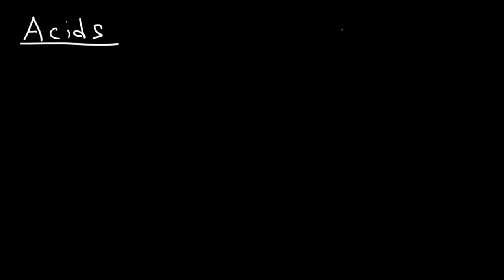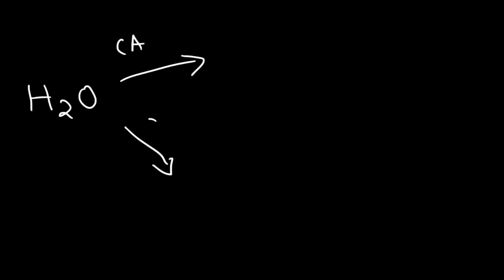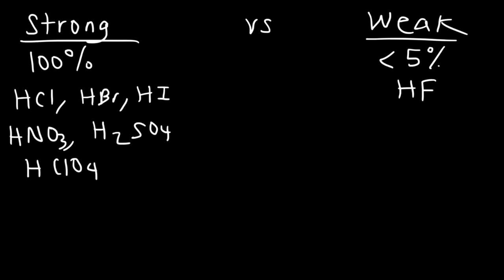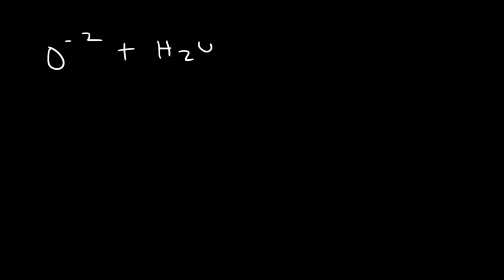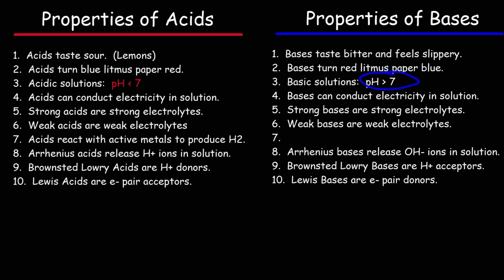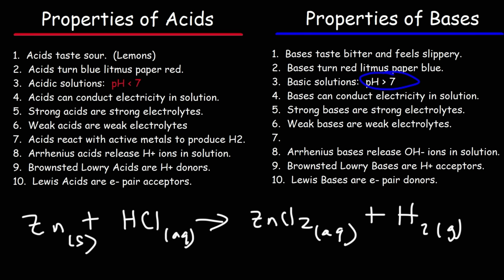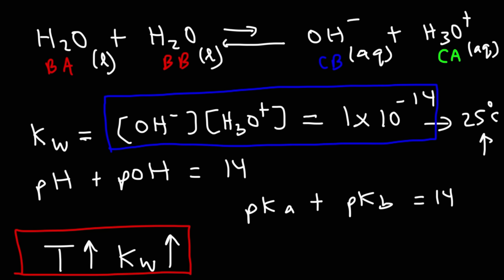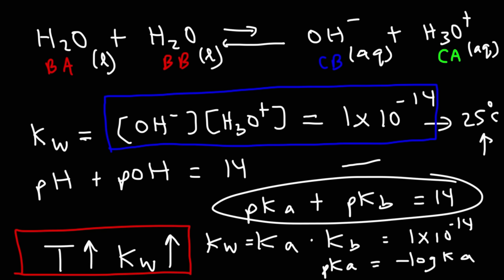Acids and Bases - Basic Introduction - Chemistry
This chemistry video tutorial provides a basic introduction into acids and bases.  It explains how to identify acids and bases in addition to how they react with water.  It discusses how to identify the conjugate acid and conjugate base of molecules.  Finally, it covers the pH scale and provides some equations and formulas needed to perform common acid base calculations such as calculating the pH or pOH of the solution.  It also discusses the difference between strong acids and weak acids.  Strong acids ionizes completely and require a single arrow in a chemical reaction.  Weak acids ionizes partially in solution and require a double arrow to indicate equilibrium or reversibility in a chemical reaction.  This video contains plenty of examples.